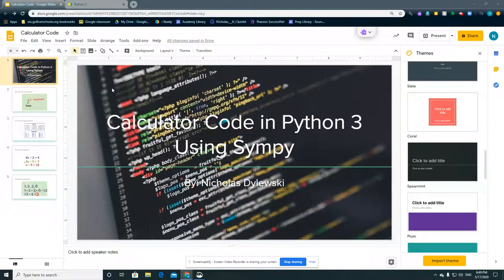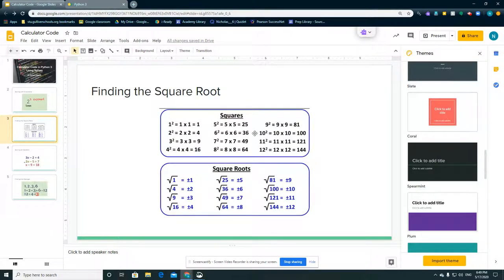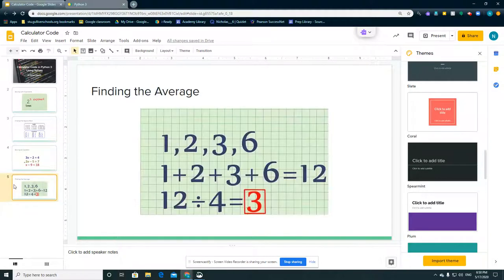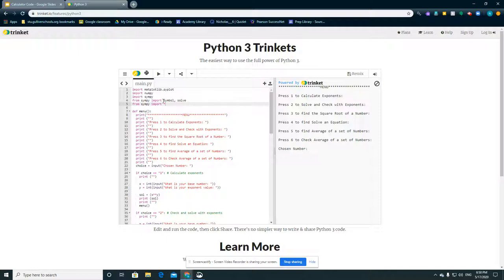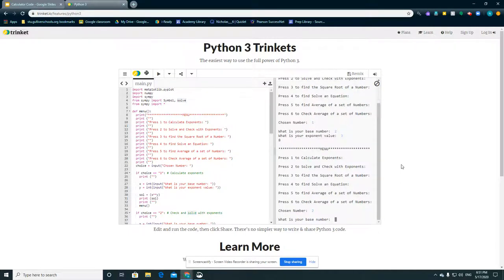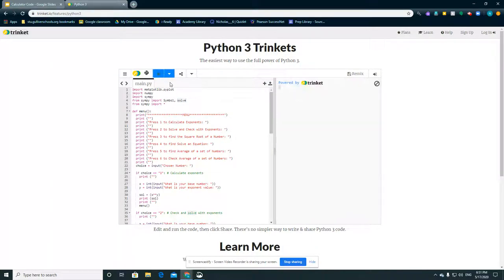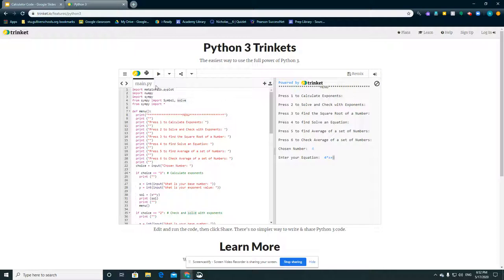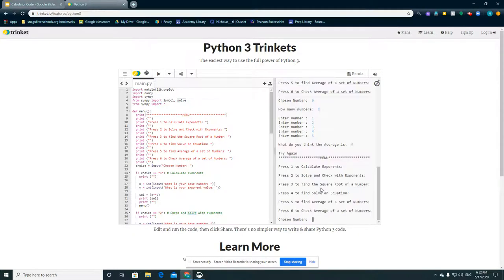Calculator Code in Python 3 Using Sympy